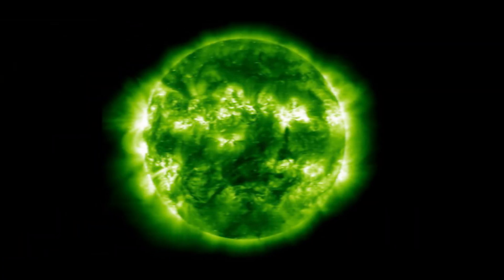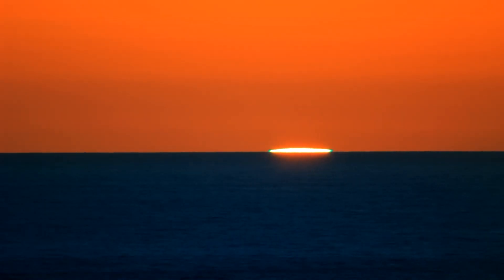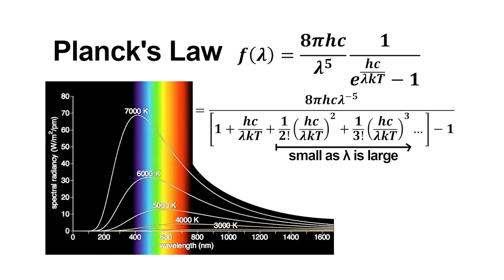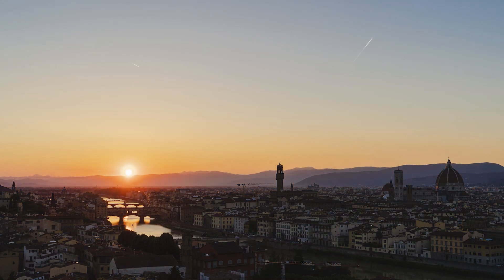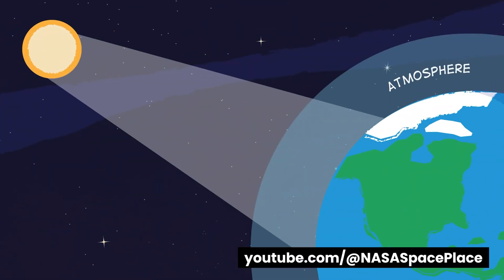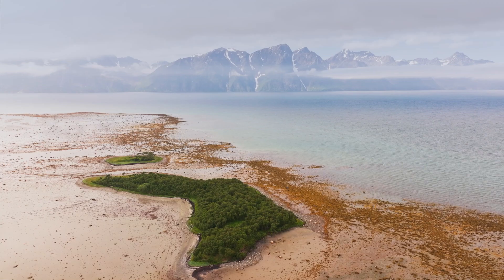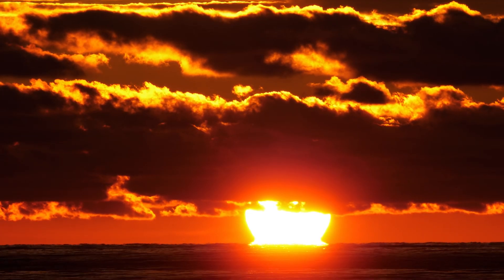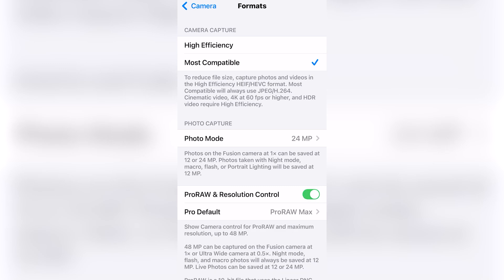Is The Green Flash Real?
🌅 Is The Green Flash Real? 🌅 Have you ever wondered if the sun can actually turn green? In this captivating video, Professor Brian Keating dives deep into the science behind the elusive Green Flash phenomenon. Join us as we explore the fascinating interplay of astronomy, atmospheric optics, and even a touch of global warming!

You'll learn:
- What causes the Green Flash and why it’s so rare
- Common myths debunked
- Tips on how to capture this stunning event for yourself!

Don’t miss out on this incredible journey into the world of cosmology!